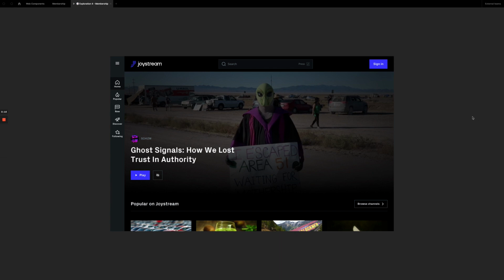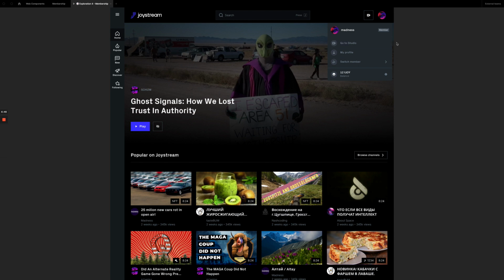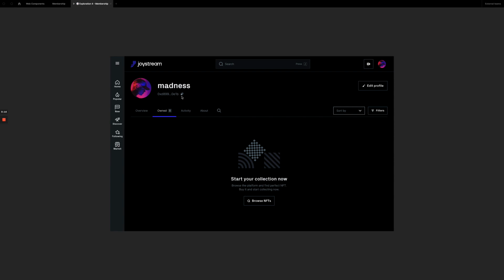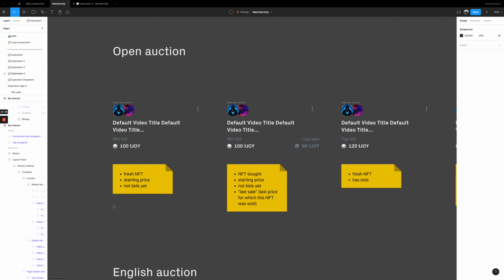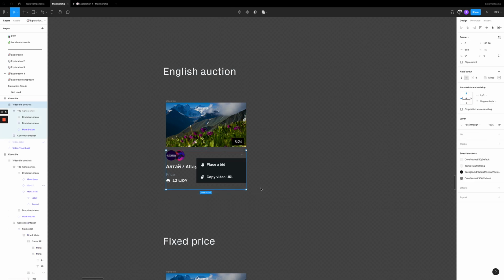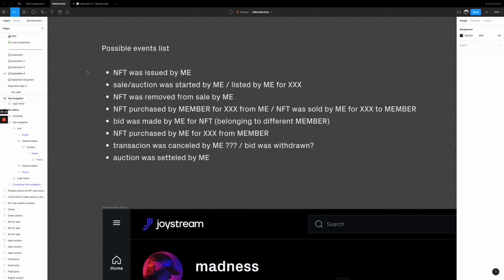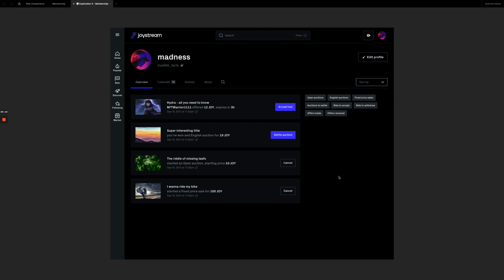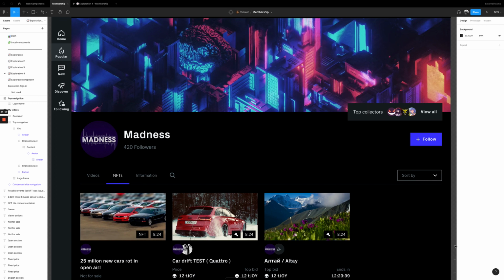Design Update #4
Учетные записи участников: 2-я итерация